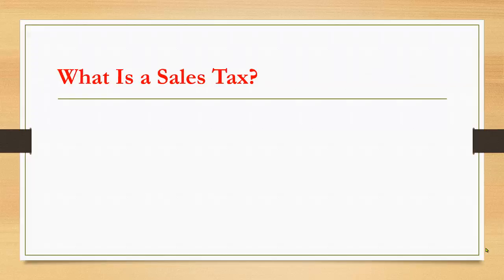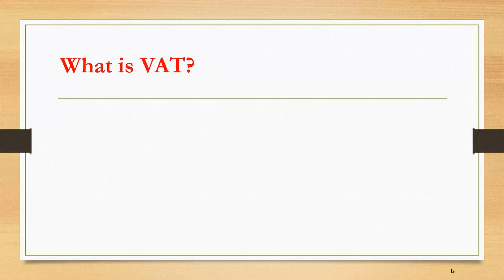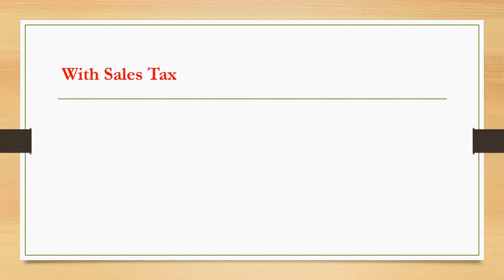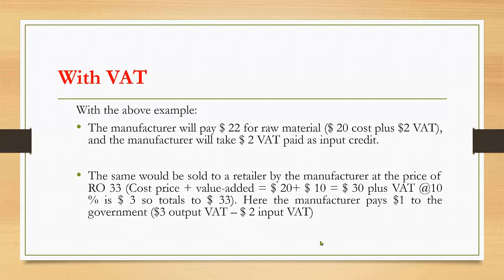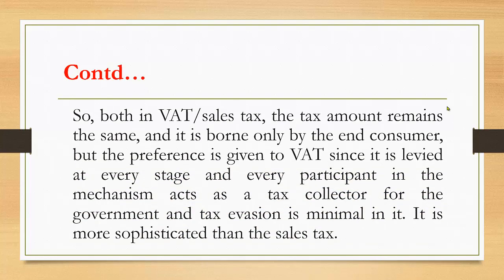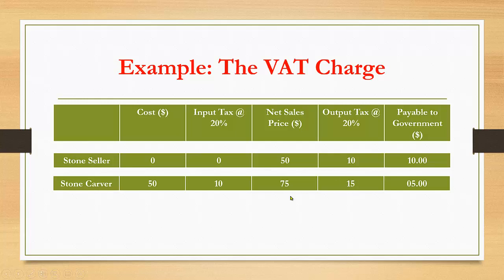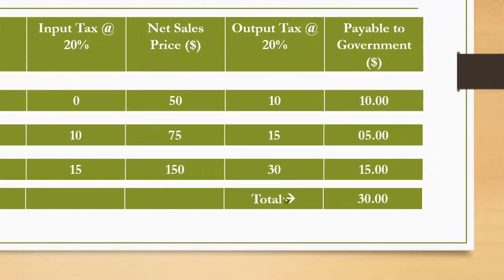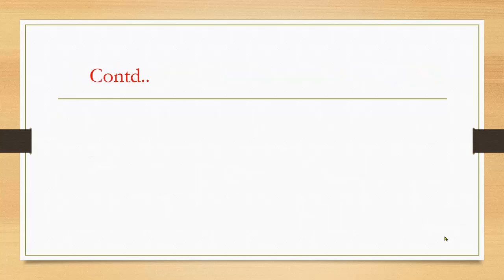How to understand Sales Tax and Value Added Tax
In this video, I have discussed the difference between direct tax and indirect tax followed by an explanation of sales tax and the value-added tax with the help of two numerical examples.  Towards the end, I have covered the advantages and the disadvantages of Value added tax.
This video is helpful for BA, BBA, MBA and ACCA students to understand the difference between the sales tax and the value added tax
Value-Added-tax
Sales-Tax
Direct-Tax
Indirect-Tax
What-is-VAT
# What-is-Value-Added-tax
# What-is-Direct-Tax
# What-is-Indirect-Tax
Solved-Example-VAT
Solved-Example-Value-Added-tax